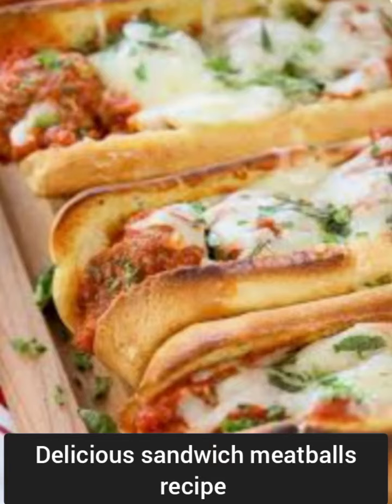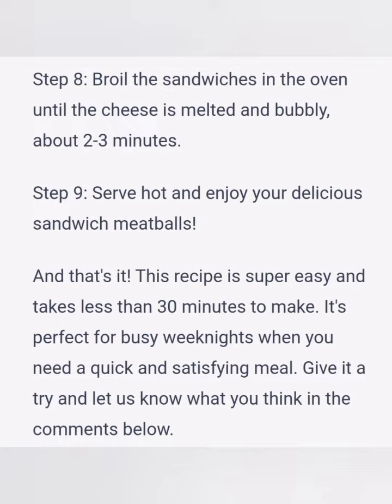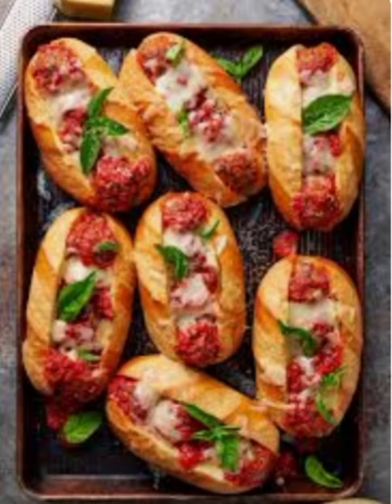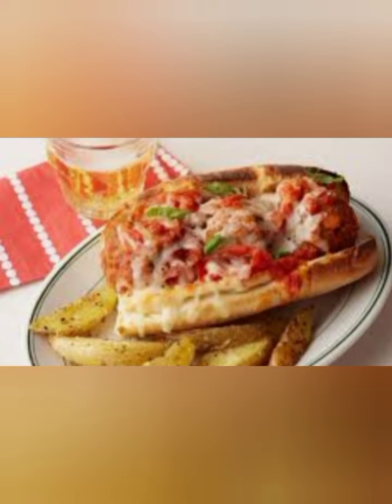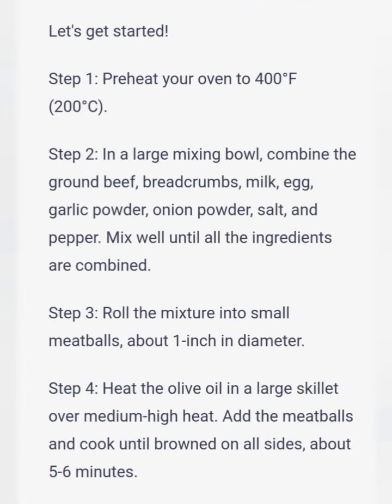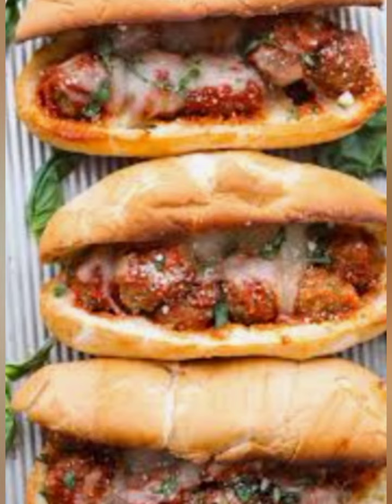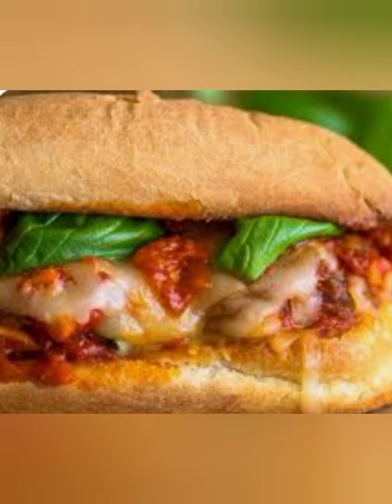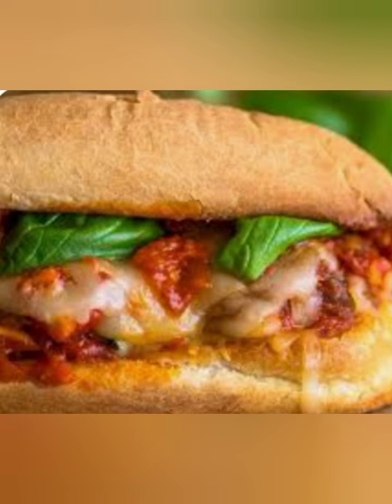How to Make Delicious Sandwich Meatballs - Easy Recipe#food